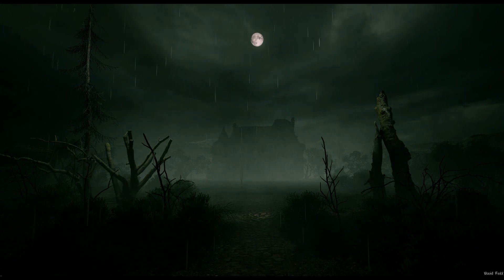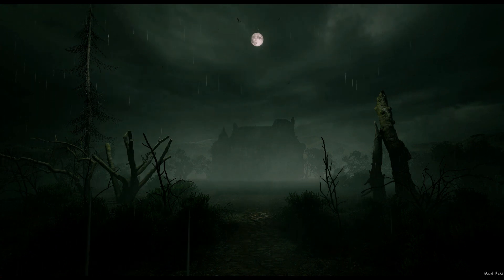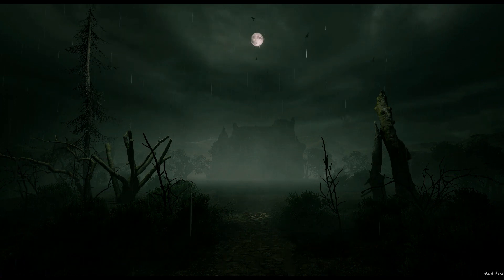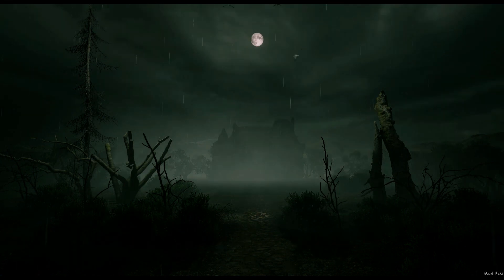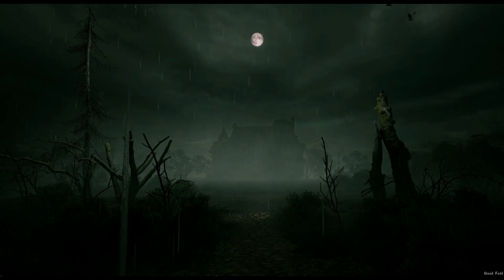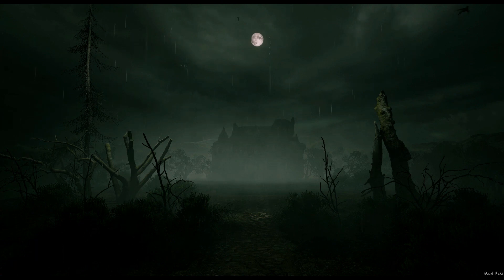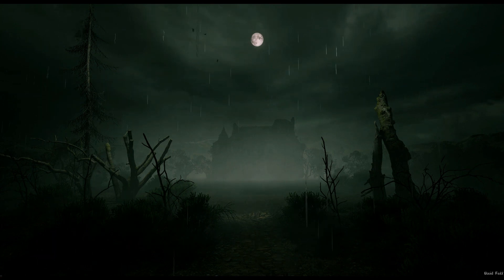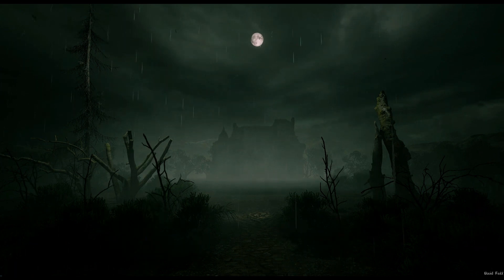Rule : rules for playing Chess. [ scary story from reddit r/ruleshorror keeps you up at night ]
Comment down best part of your story .

Welcome to Creepy pasta Rules . if you like Scary, Creepy, Horror stories with Rules then you are at right channel This creepy pasta rules scary story is from the Nosleep subreddit.

This channel is pretty much dedicated to the discussion of creepy and scary stories with list of rules.

Whether you believe these scary stories to be true or not is left to your own discretion and imagination.

Story Credit:
Posted by:
WalmartBrandJesus